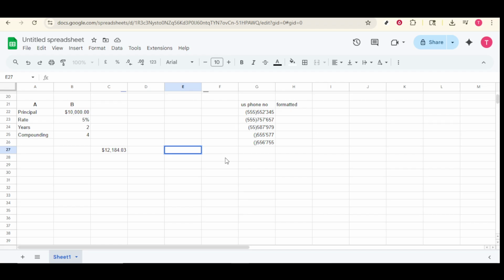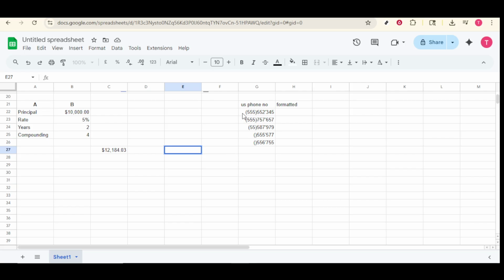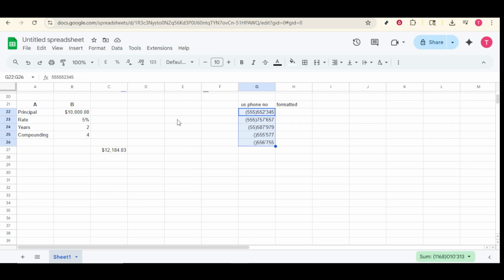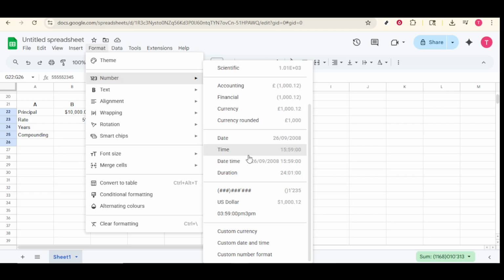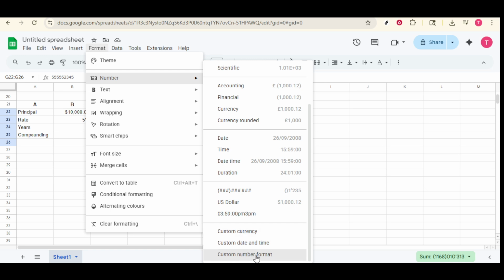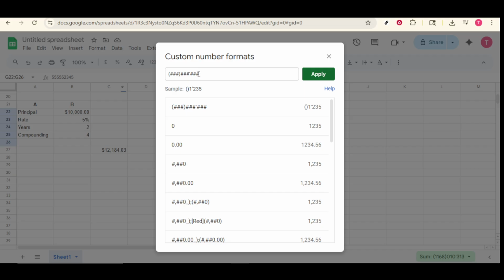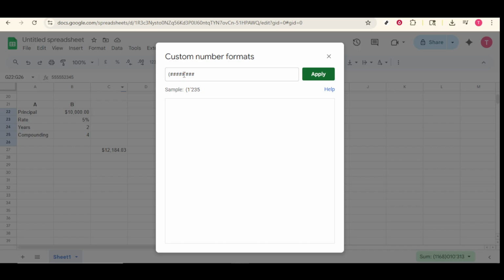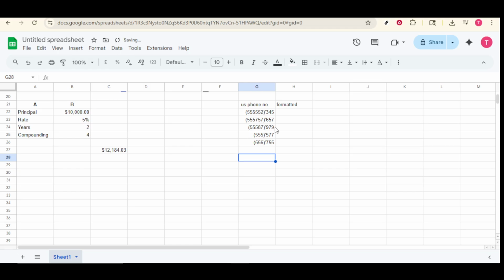How To Format Phone Numbers In Google Sheets